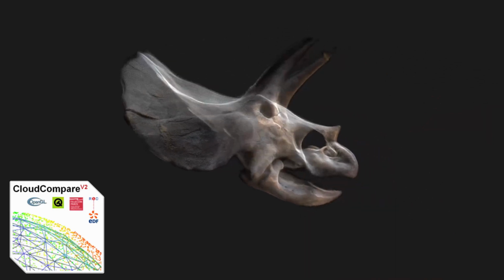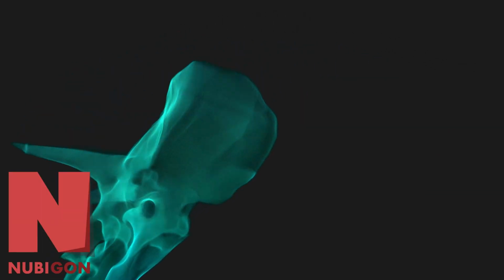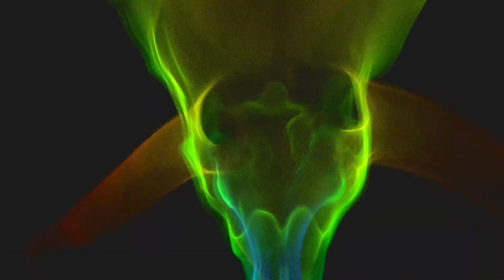3D Scanning WAS NEVER that easy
3D Scanning with Iphone is a nice and easy task if you have the right tools like Sitescape.